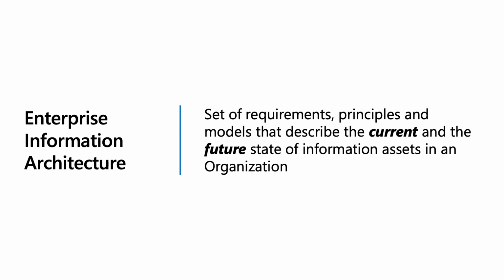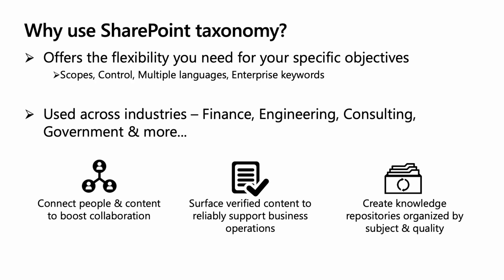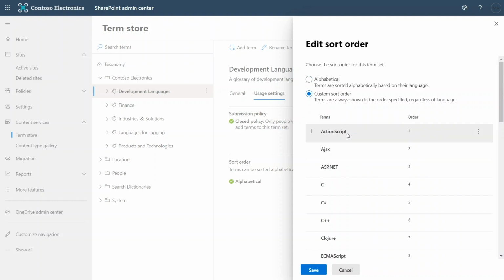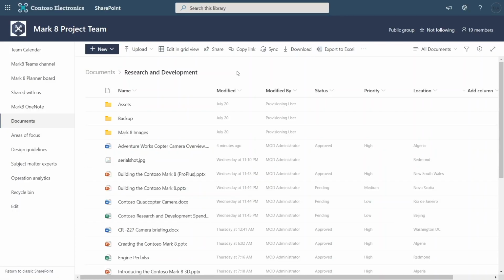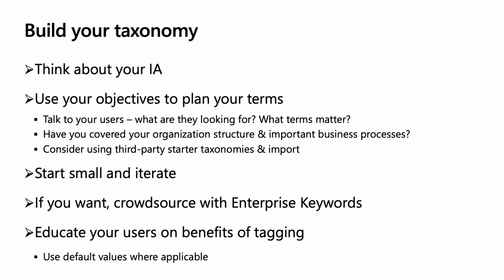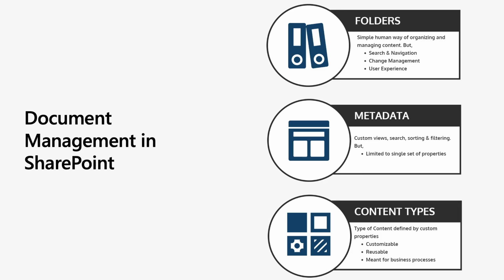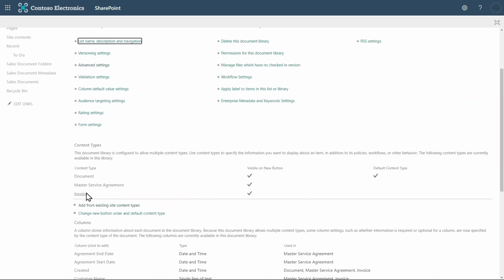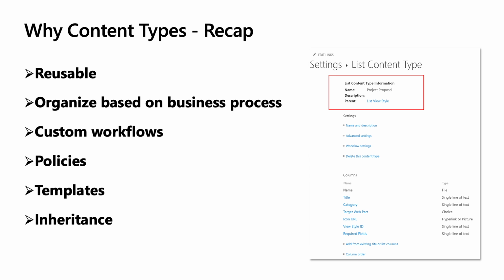Getting started with metadata and taxonomy on content in Microsoft 365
Why is metadata important to an organization?  How can you get started with organizing content in Microsoft 365?